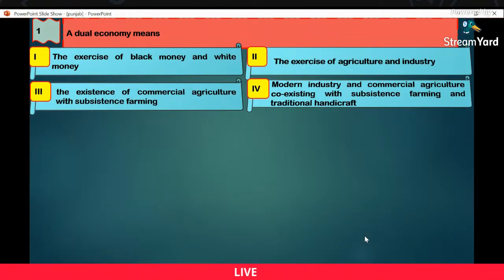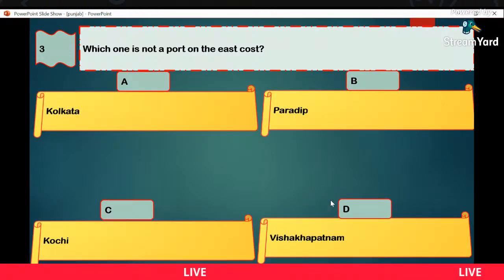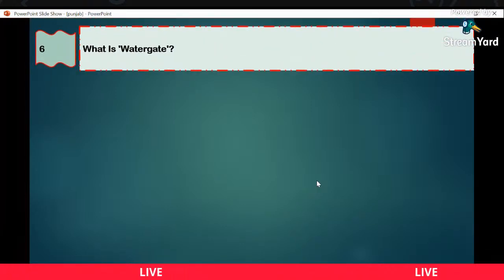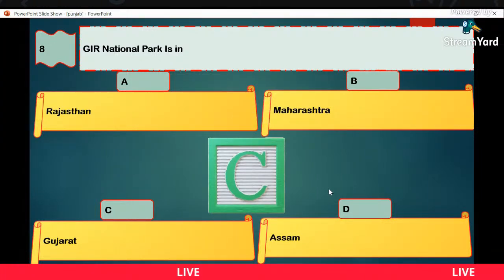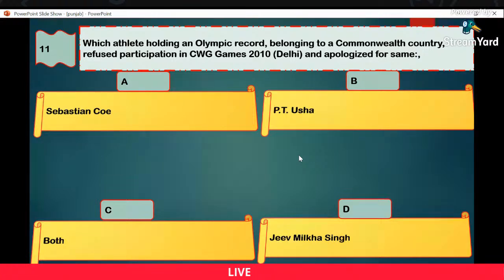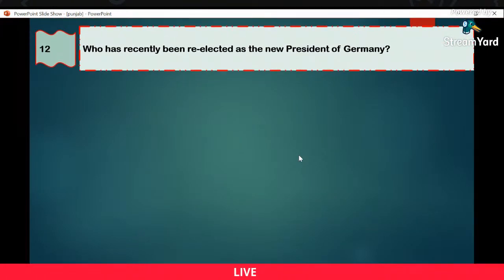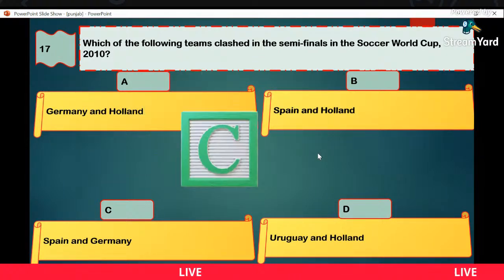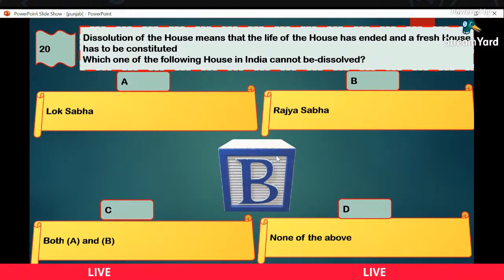Punjab Judicial Service Examination, 2010 solved Version PJS-2010(previous year question paper)1-20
In this video ADV VINAY AHRODIA  sir is discussing Punjab Judicial Service Preliminary Examination-2010 paper.

This video solution shall be beneficial for all the students appearing or aspire to appear in various competitive exams including State Judicial Service exams like Delhi, MP, UP, Bihar, Jharkhand, Rajasthan, Haryana, Himachal Pradesh and others

In this video I have discussed about the Punjab judicial services or judiciary exam to be conducted this year. I have tried to cover all the important aspects of the syllabus and the correct approach to study for the judiciary exam.
This video provides you an insight into an in-depth analysis of the question paper of PJS (Punjab) Civil Judge Pre Exam 2010
Hello friends... In this video, we have tried to cover some tips and some common mistakes made which could be useful to you if you're pursuing the 'Punjab Judiciary' or any other 'Judiciary Examination'.

Punjab Judicial Service Prelims Exam 2021 - Strategy to prepare for Punjab Judiciary Exam
@rklawfoundation7247  current affairs | December current affairs 2021 Punjab judicial services syllabus | Punjab higher judicial services syllabus |  law subjects | law | Punjab judiciary exam

dear students ,
         in this lecture I have discussed about how to prepare for judiciary exam. many students who are just completed law can prepare for the competition, so in video I have discussed which subject should learn first and the steps which are required to keep in mind while preparing for the exam